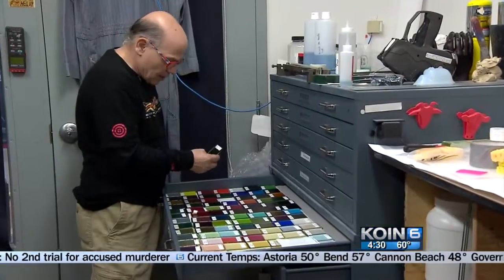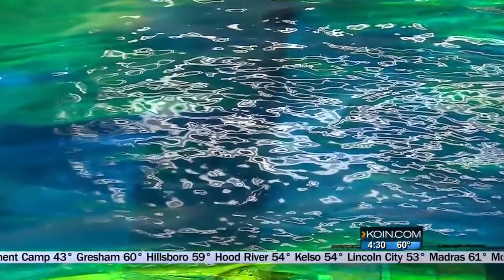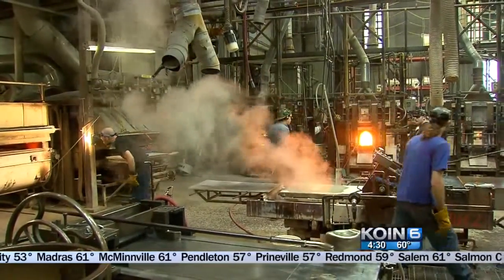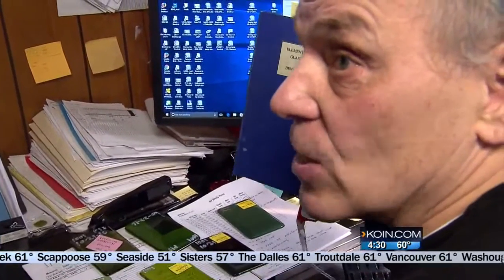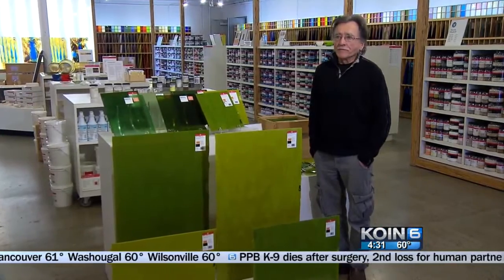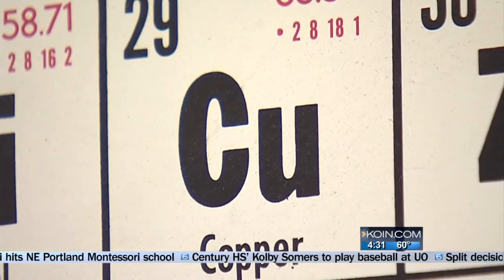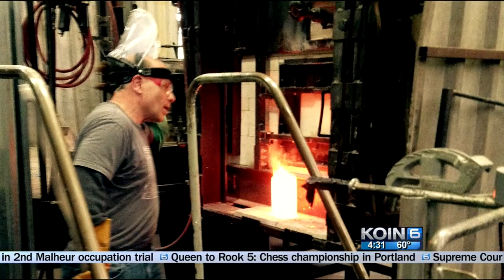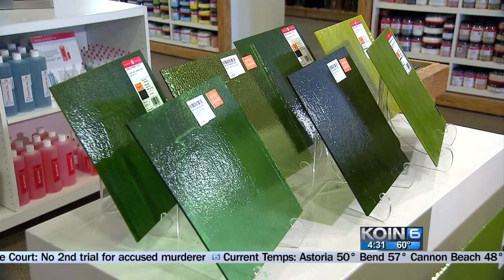Chromium-free green glass now made at Bullseye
Bullseye now using a green glass recipe from the Middle Ages